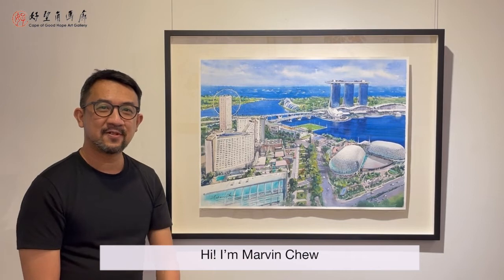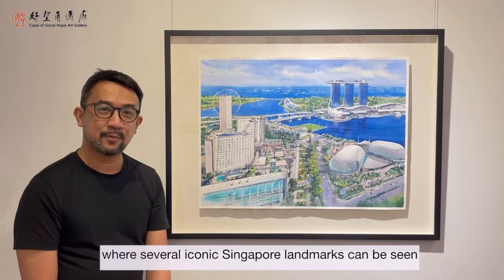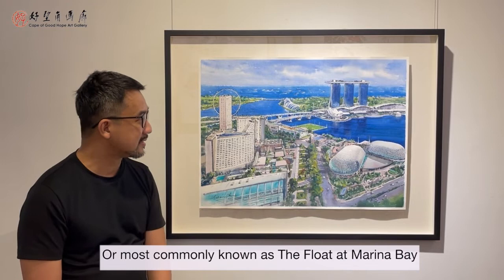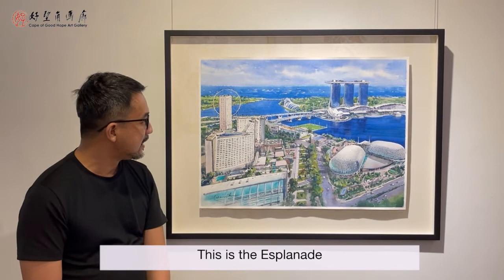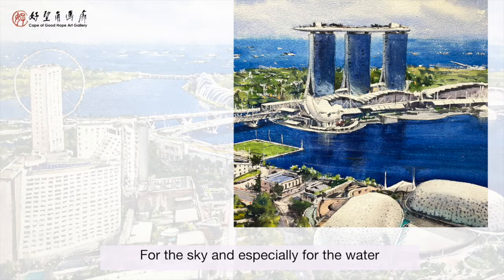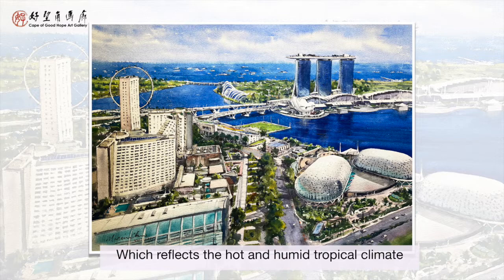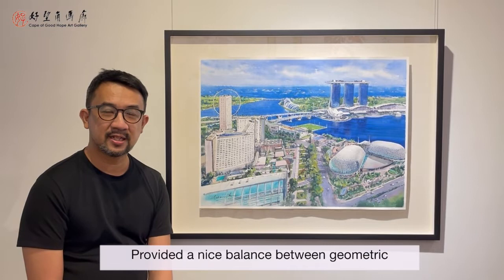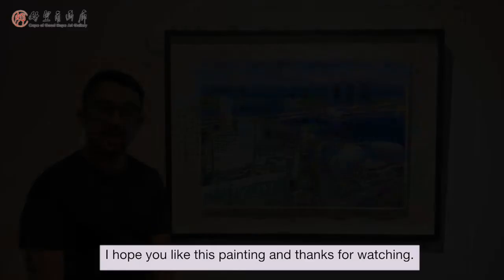'Sunny Singapore' by artist Marvin Chew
In this video, Marvin talks about this painting 'Sunny Singapore' which depicts a panoramic painting of Singapore's cityscape, featuring various iconic landmarks. These landmarks include Marina Bay Sands, Gardens by the Bay, The ArtScience Museum and even the Esplanade.
Using the cool and saturated hues of blue, it highlights the contrast between the sky and water, against the white and grey buildings.

In 2018, Marvin participated in the inaugural "International Watercolour Masters Exhibition” held in the UK and was appointed as a jury member for the same event to be held in 2022. In 2021, Marvin received the Signature Membership from the National Watercolor Society after being accepted thrice in its International Open Exhibitions in 2010, 2015 and 2021 respectively